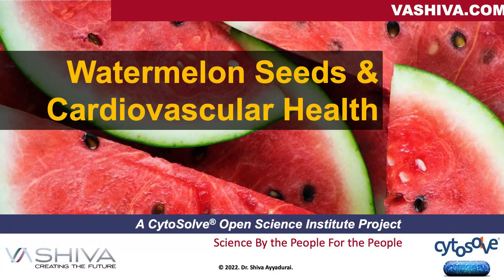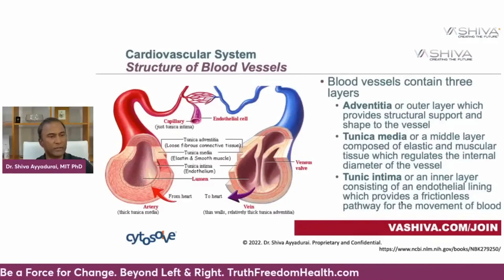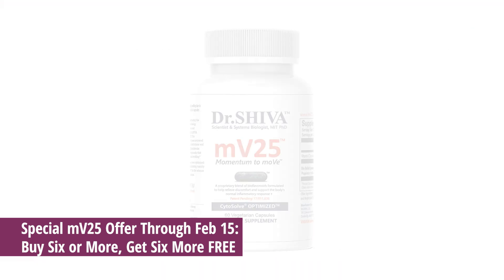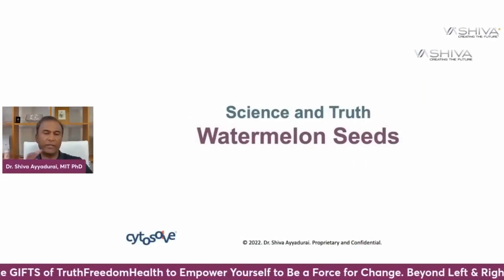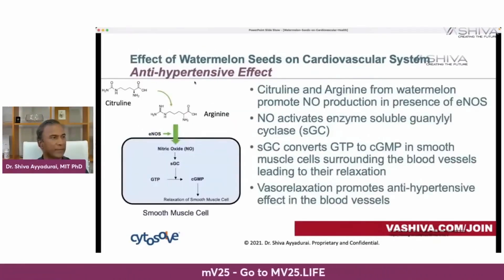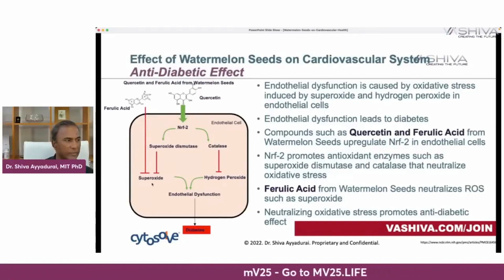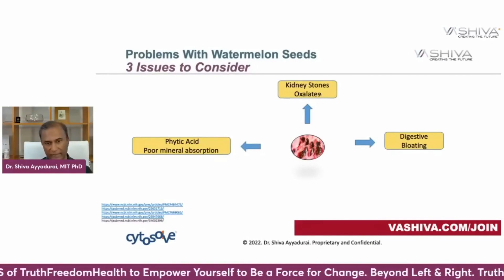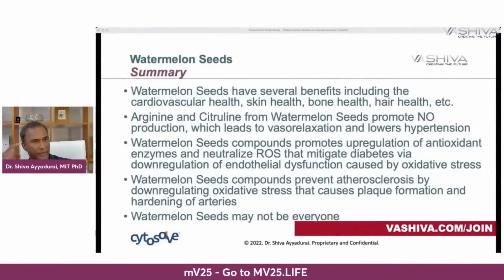Dr.SHIVA: Watermelon Seeds & Cardiovascular Health - A CytoSolve® Report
How SIX molecules in WATERMELON SEEDS affect THREE molecular pathways of HEART HEALTH as revealed by CytoSolve®

Short video above. Full analysis

CytoSolve® is a revolutionary platform invented by Dr.SHIVA to deliver TruthFreedomHealth.com